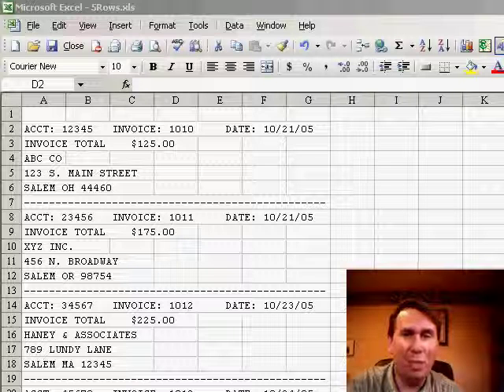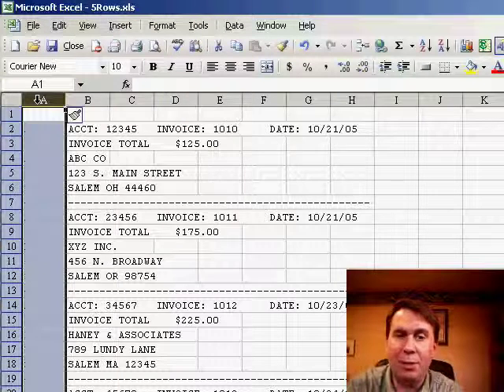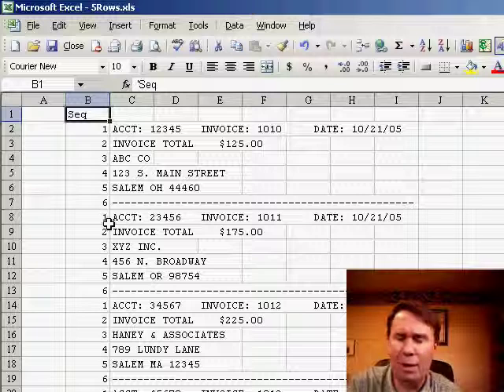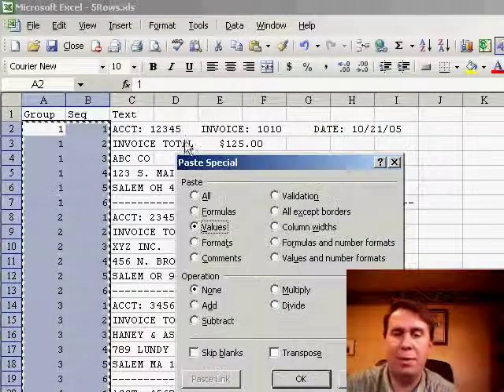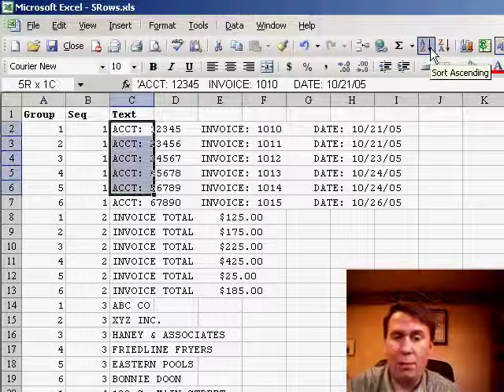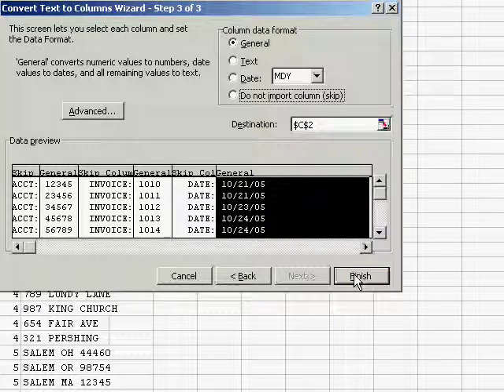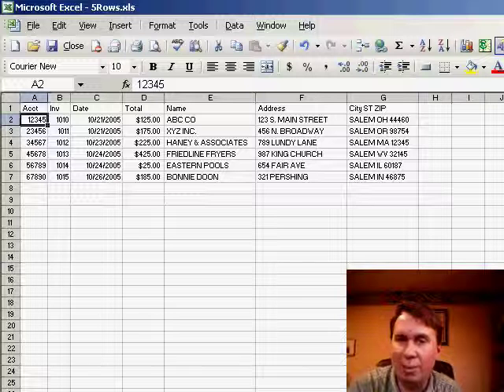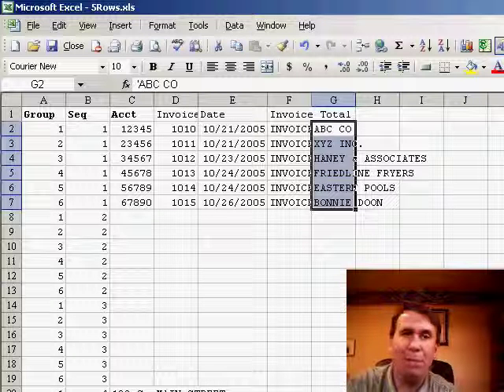1 Record on 5 Rows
Today, we deal with the most annoying dataset - each logical record is spread out over more than one physical row. It is impossible to analyze this data unless you transform it into one row per record. In Episode 261, Bill shows you how to solve this problem.